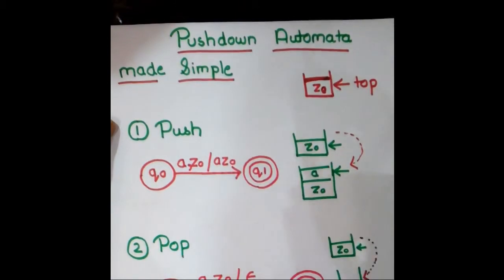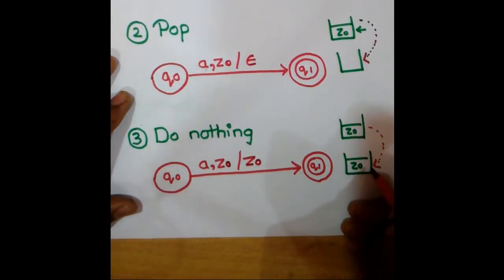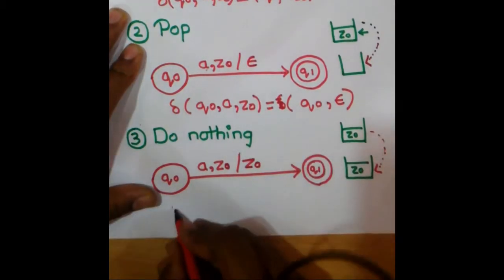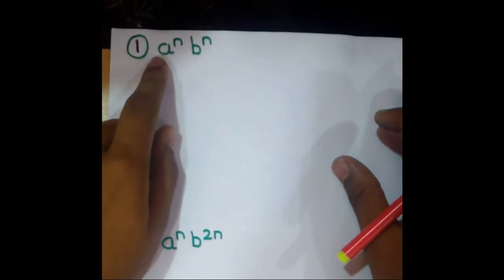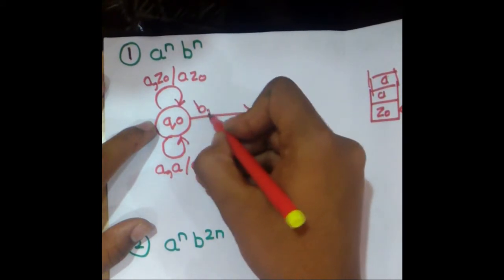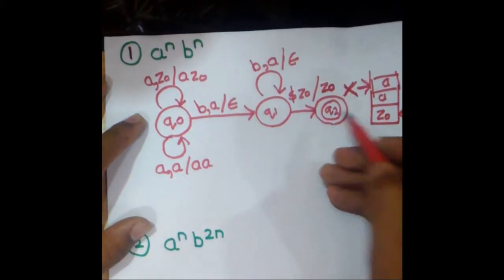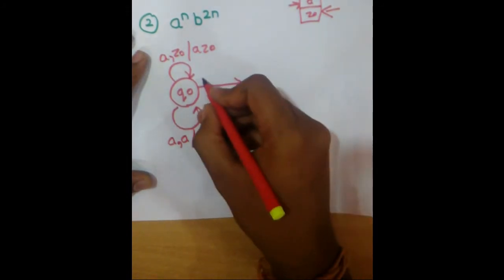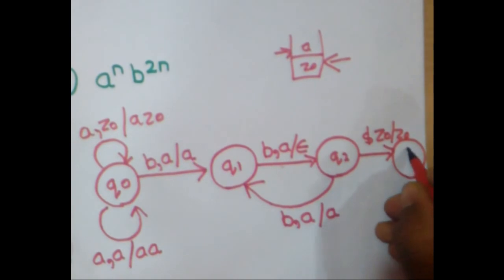Pushdown Automata (PDA) made Simple Part-1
I have explained the basic concept of Pushdown automata (PDA)  in TOC (Theory of Computation)  with some examples